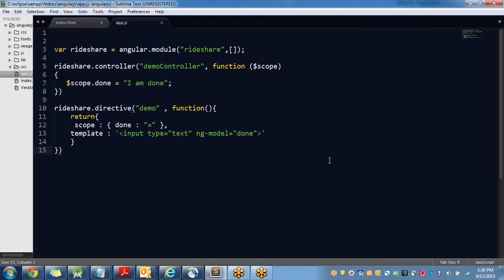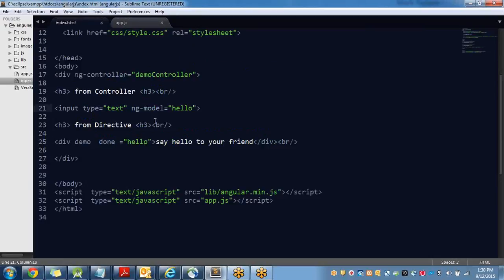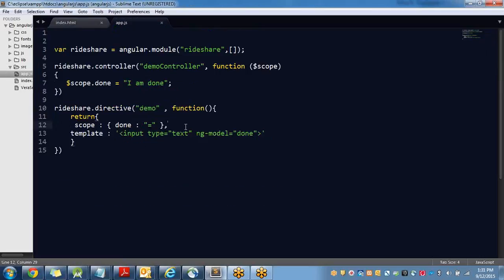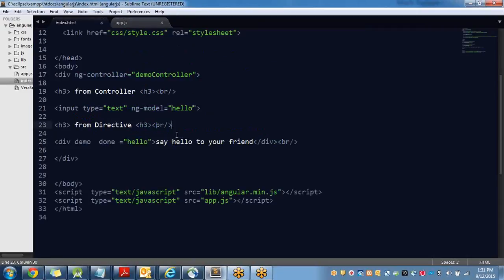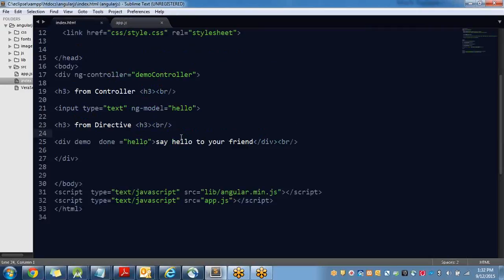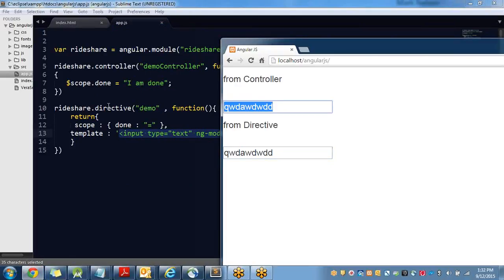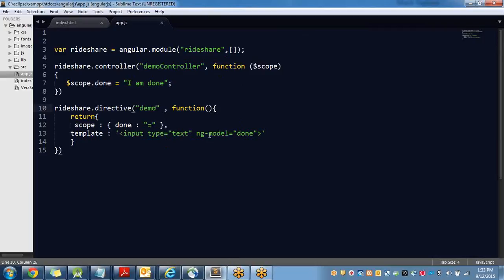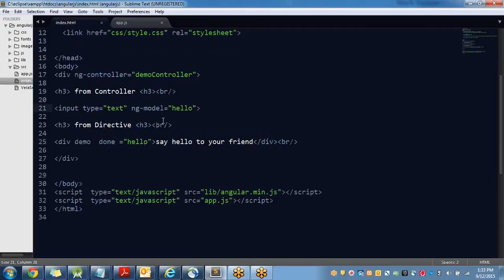Angular js isolate scope Binding "&" "="